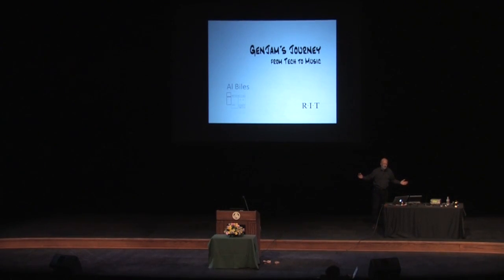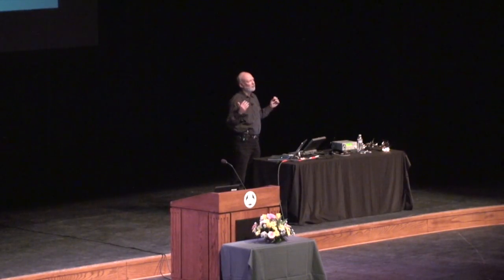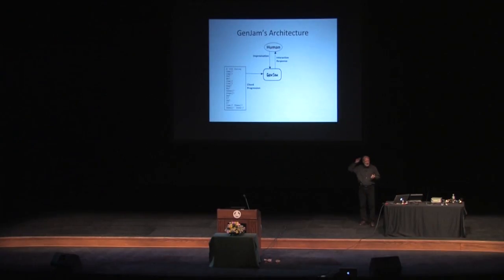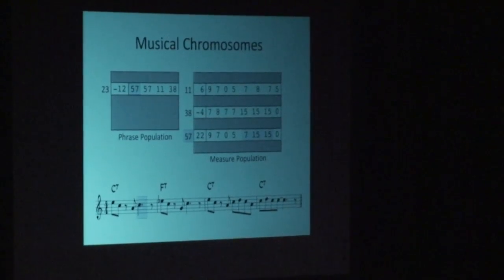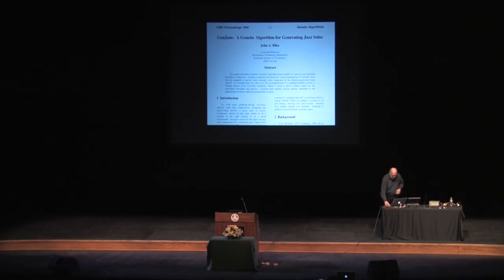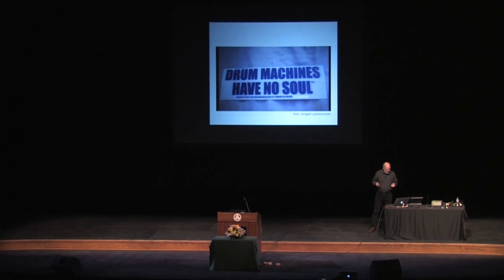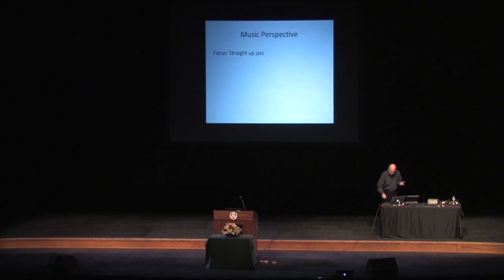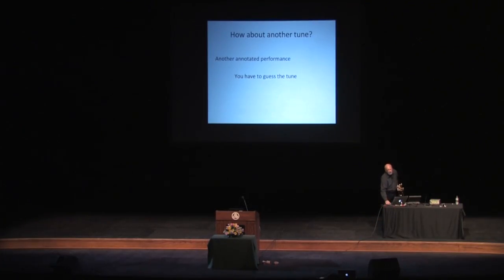GenJam's Journey: From Tech to Music: Al Biles at TEDxBinghamtonUniversity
Al Biles is a professor in the School of Interactive Games and Media at RIT, where he teaches software development, computer music, and interactive media courses to students in RIT's Game Design & Development and New Media programs. He has been developing GenJam since 1993 and performs with it a couple of times a month. He also performs with people as well, and he honestly can't decide which he prefers playing with. Al will soon launch an open source community whose goal will be to port GenJam to a computing environment from the current millennium in order to make it generally available.